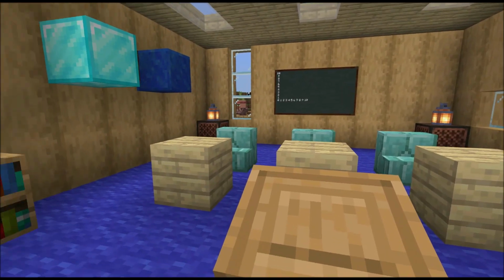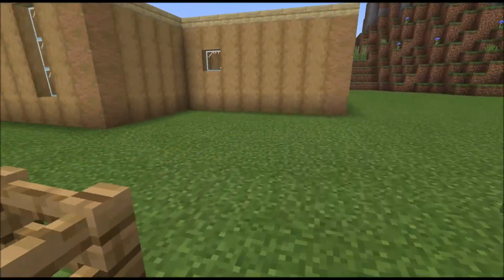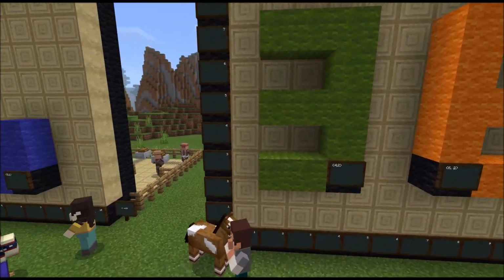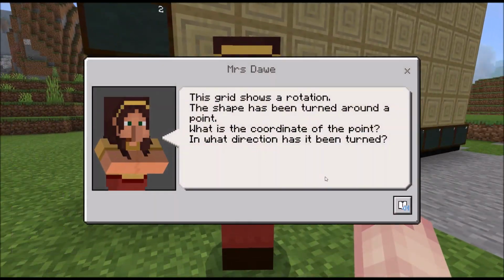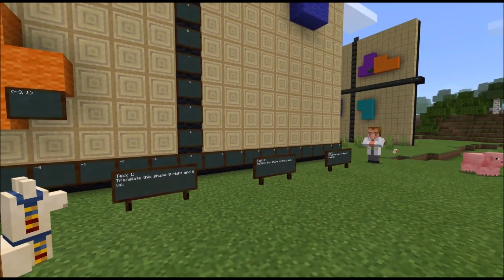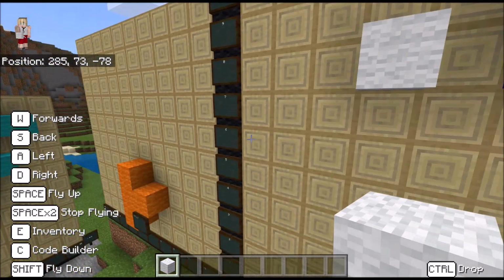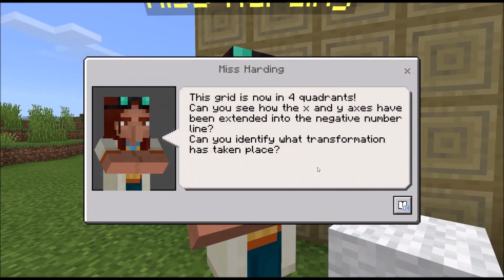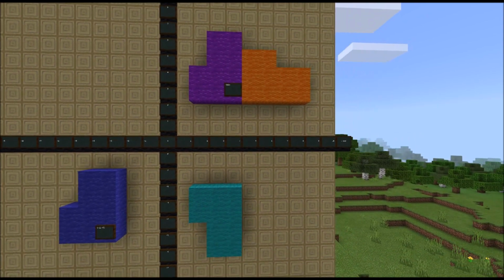Let's learn transformation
Learn about translation, reflection and rotation in the 1, 2 and 4 quadrants all within a Minecraft world.